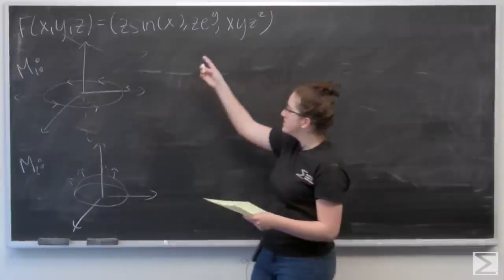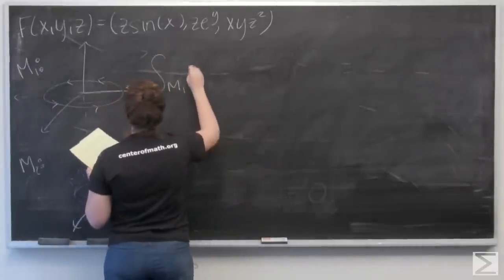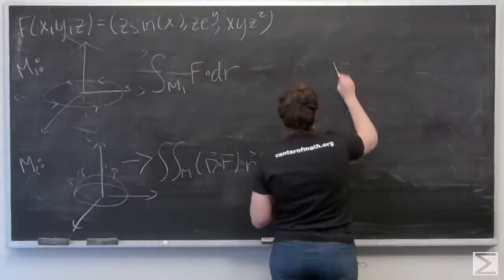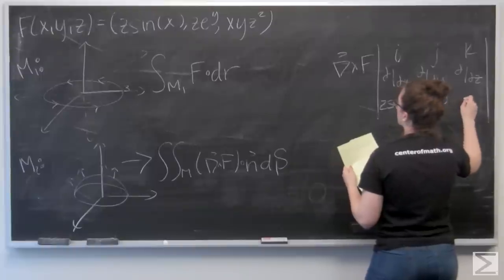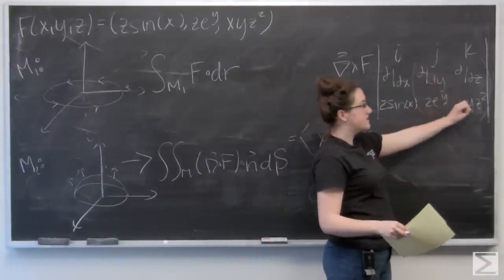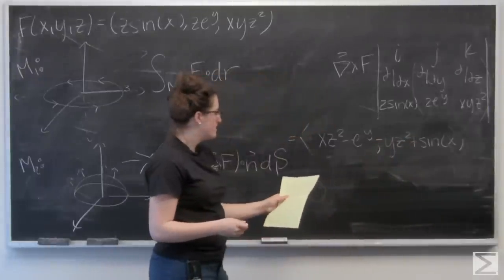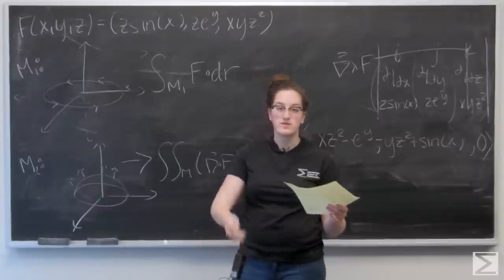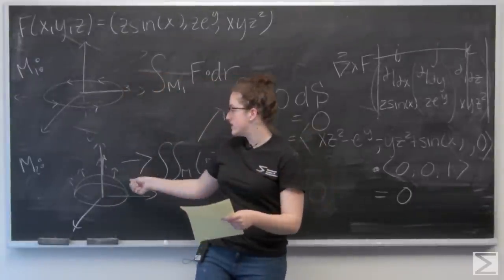Worldwide Multivariable Calculus Ch 4.7 #9